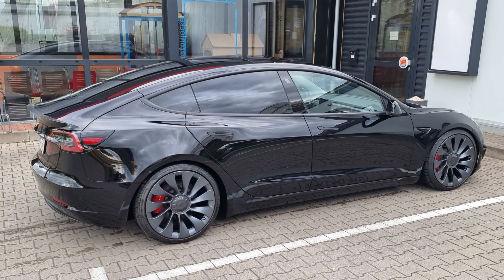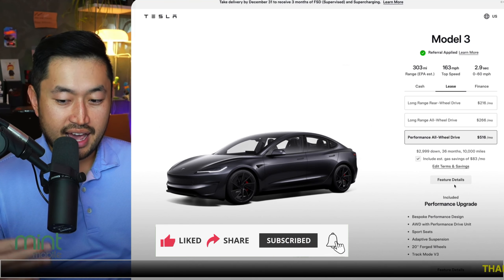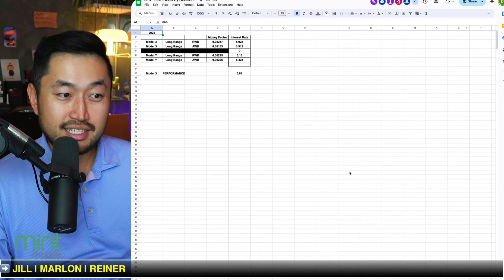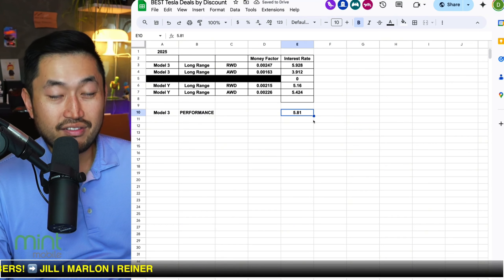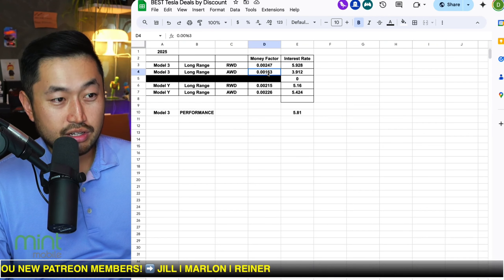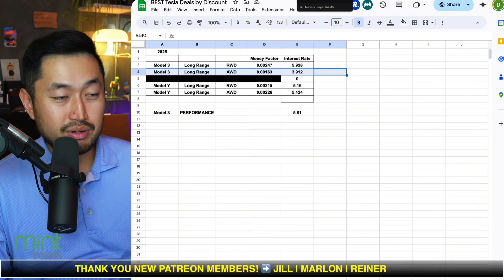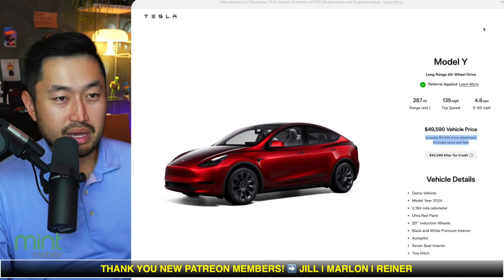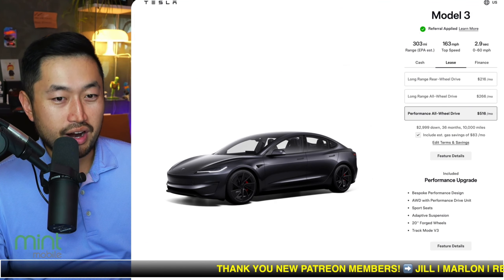Model 3 Performance DEAL is TERRIBLE (lease)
⚡️Save $1,000 OFF Your Next Tesla & More!

✅CHECK OUT Tenet's EV-ONLY Lowest Payment Financing ⬇️
FINANCING / REFINANCING AVAILABLE | LOWER YOUR PAYMENT $150  👇

Check Out Amber | Pay Monthly for a Warranty that covers your Tesla!

[AMAZON Accessories I Recommend|
Inexpensive Floor Mats for MY
Inexpensive Floor Mats for M3

Tesla AI FSD Update and Roadmap
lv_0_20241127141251